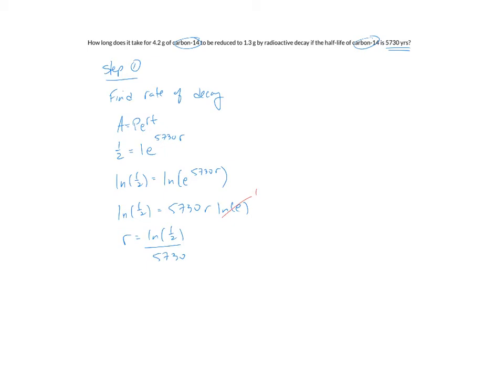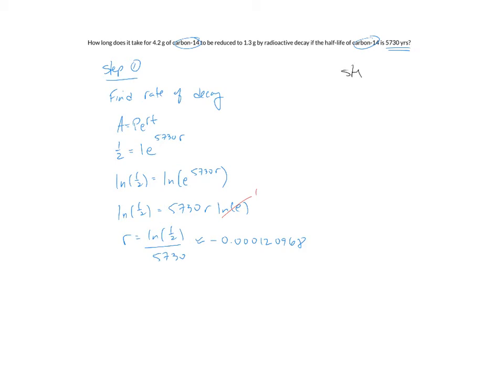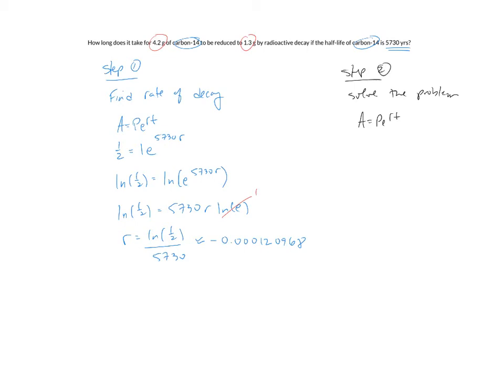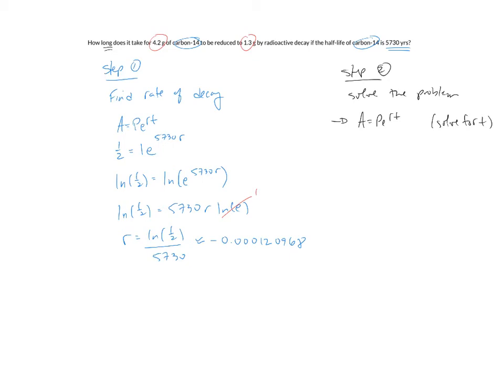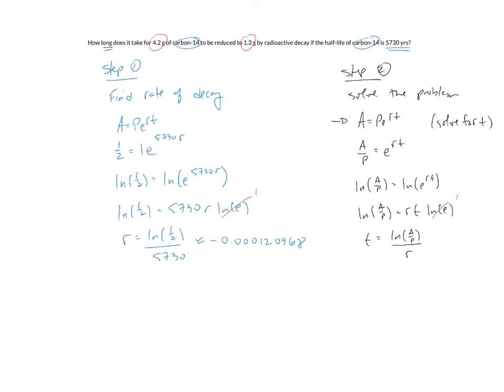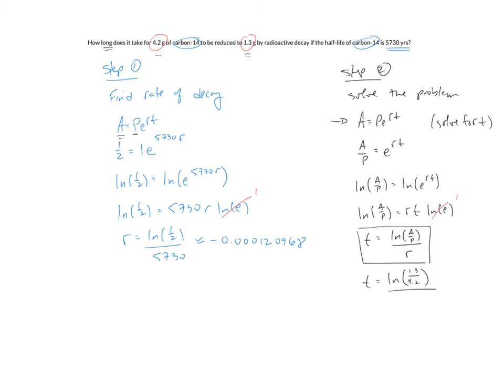Exp and Log Equations - Part 2